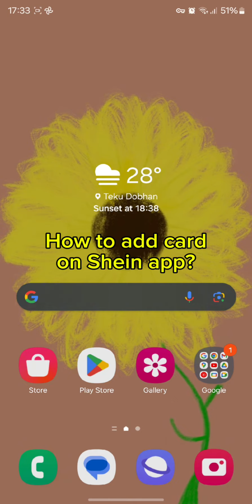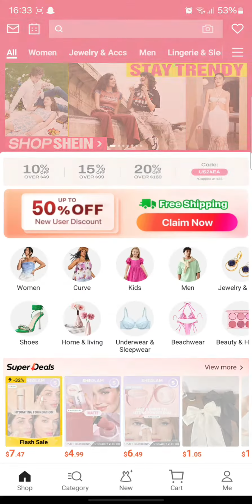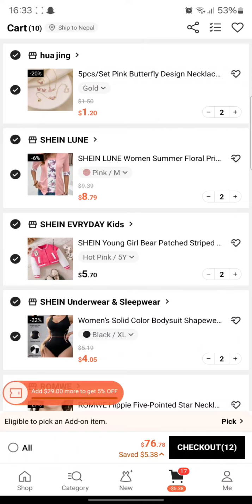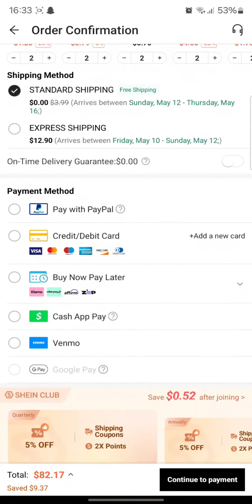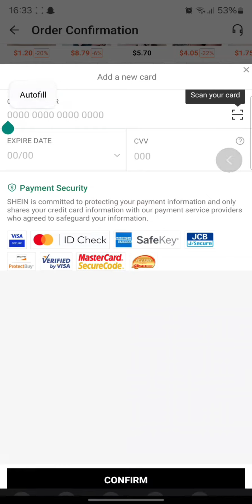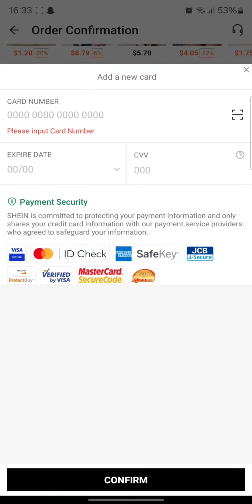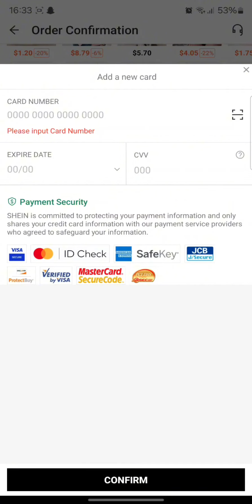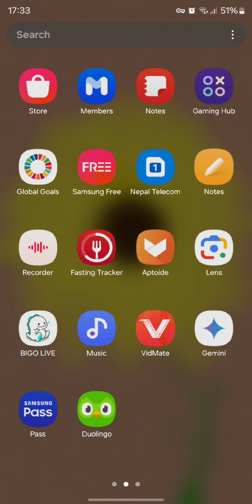How to Add Card on Shein App? Insert Card on Shein App on Android 2024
Welcome to our Shein tutorial series! Ready to simplify your shopping experience on Shein? Join us as we guide you through the simple steps to add a card on the Shein app, ensuring smooth and secure transactions every time you shop!